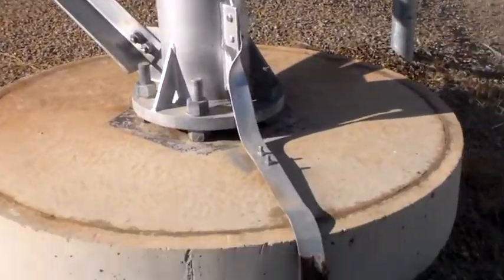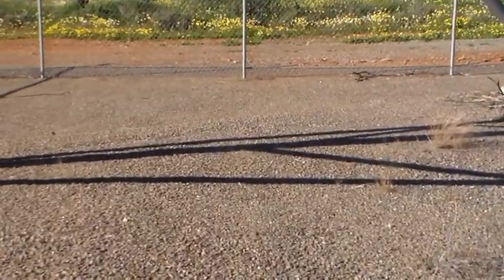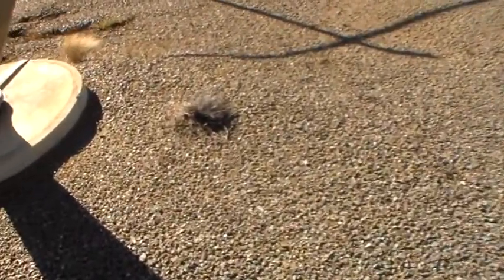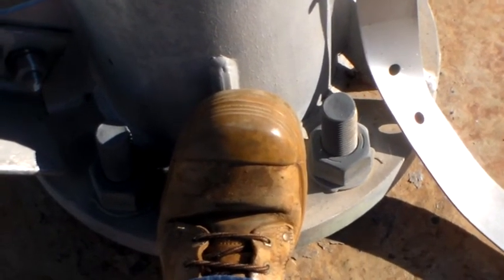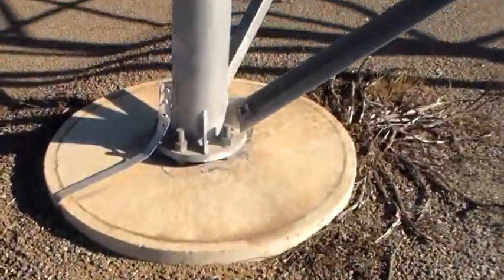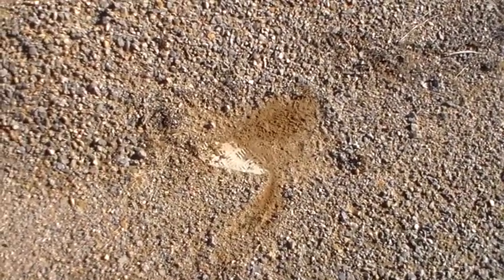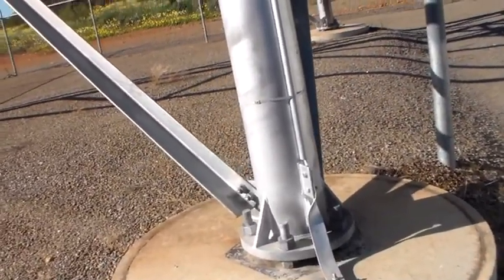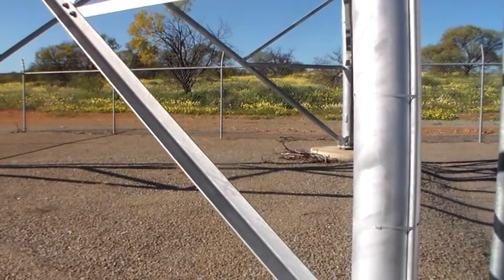A Self Supporting Communications Tower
This tower is a bit more substantial that the previous masts...